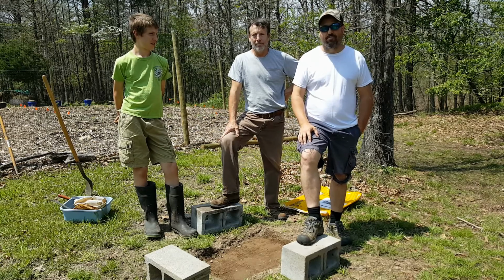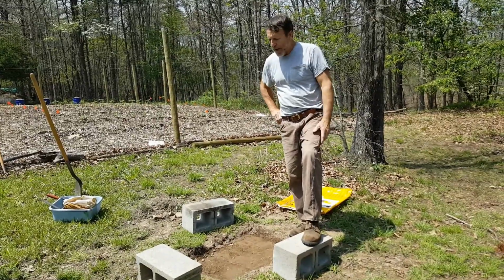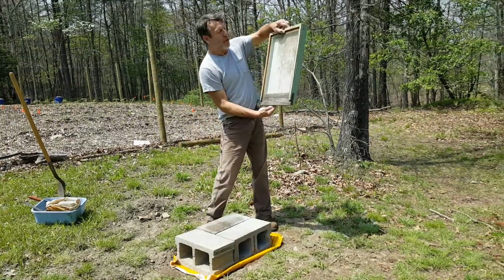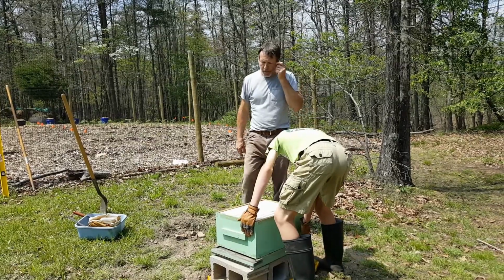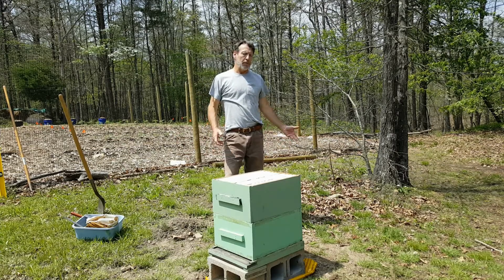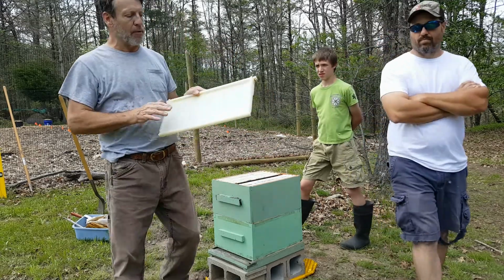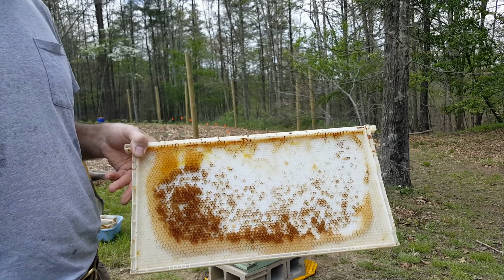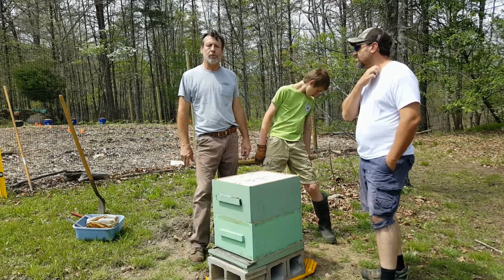Bee Hive setup #1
This is the beginning of our series on what first time beekeepers go through. We are lucky enough that we have some experienced folks to guide us so hopefully we will have less mistakes that can be so costly. Follow us as we learn together!

8" Reusable Zip Ties

14" Reusable Zip Ties

8" Reusable Zip Ties

14" Reusable Zip Ties

TubeBuddy helps us grow our channel. If you would like to use them, please consider using out link below, it helps support us and costs you nothing additional!